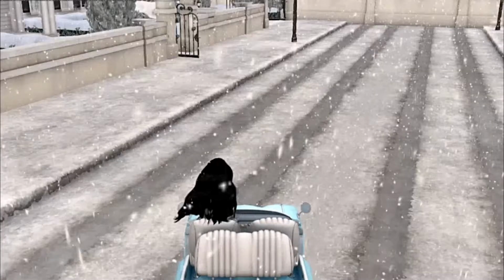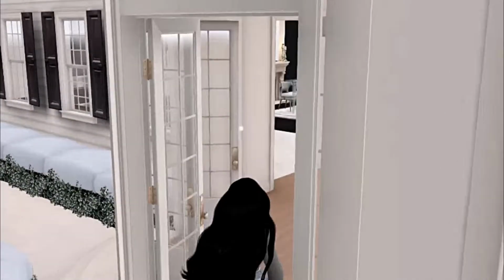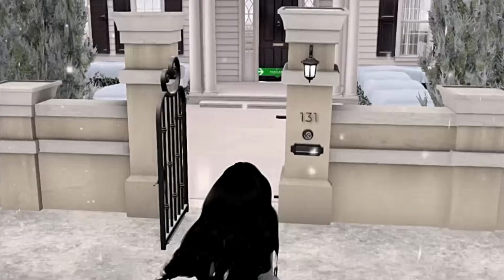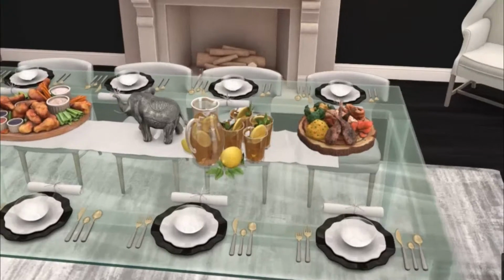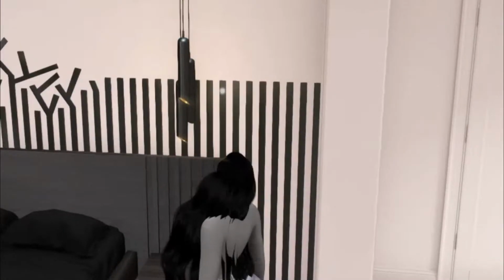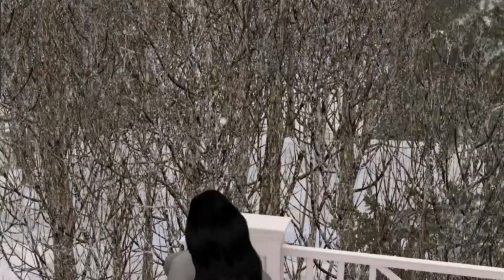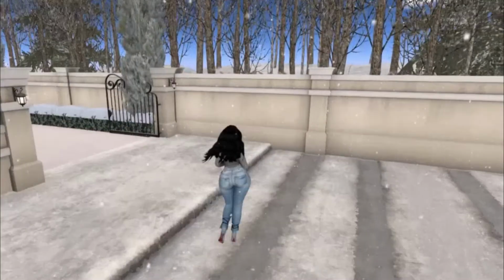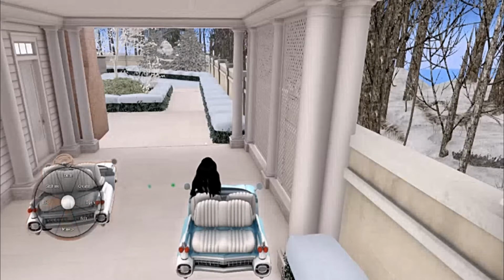TOUR & TIDY & PET PEEVE? | BUILDING A SECOND LIFE COMMUNITY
TOUR & TIDY & PET PEEVE? | BUILDING A COMMUNITY

Hey, welcome back! In this video let's tour & tidy & find out what one of my pet peeves is. Winter Cove has come a long way and I swear every day I'm amazed at how great it is! I tour the grounds and tidy up even though it's done! lol. I'm so anal! Stick with me as I build the Winter Cove Community and share my ups and downs as I go along. And yes God I'm switching to OBS to record -_- !

SL: Vixtee Resident
IMVU: Vixtee

👄WHAT I USE TO YOUTUBE